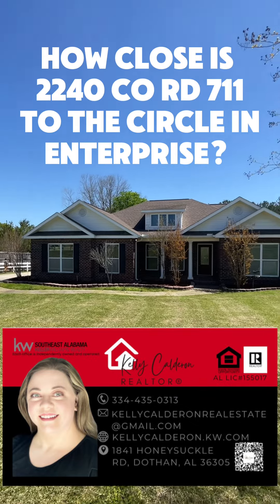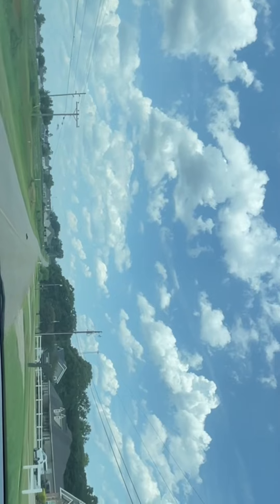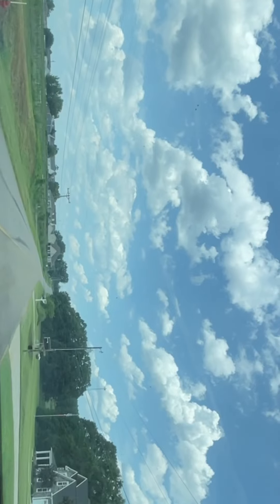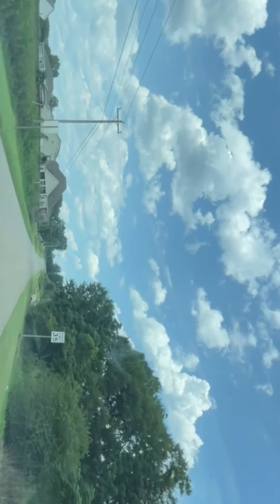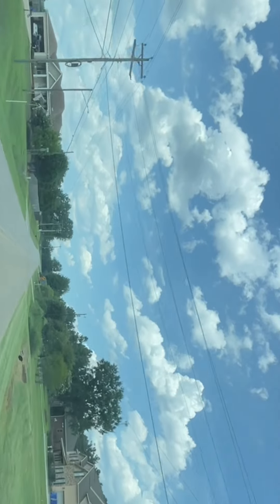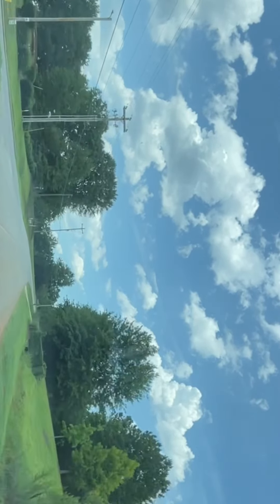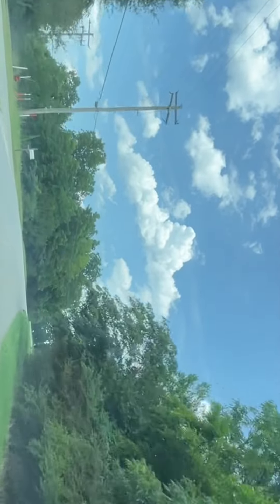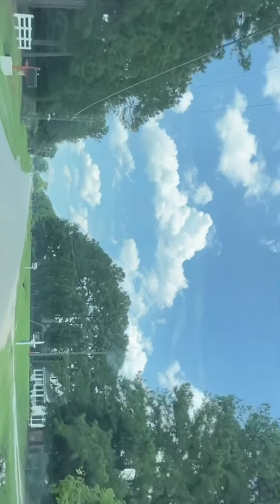Ride with me to the Enterprise Circle from 2240 Co Rd 711.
Looking to buy or sell a home? I’m a real estate agent located in Southeast Alabama in the Dothan Enterprise area. I wanted to take you on a ride from my listing at 2240 County Rd. 711 in E￼nterprise, Alabama to the Enterprise circle where you can find many shops and restaurants. This property is located Within two minutes of the circle, but you still get the nice country feel. Kelly Calderon, REALTOR® at Keller Williams Realty Southeast Alabama ￼CapCut